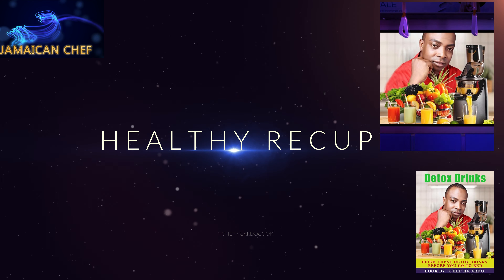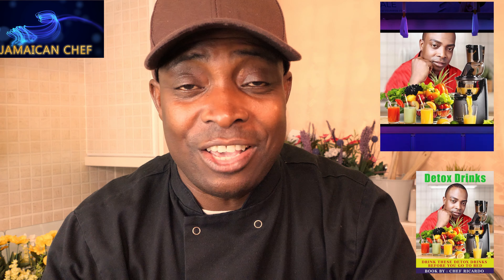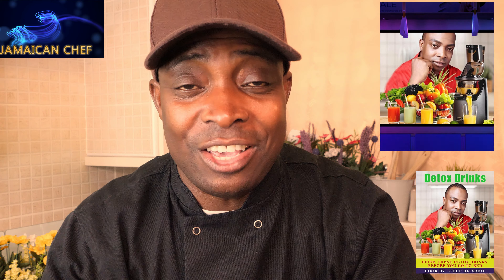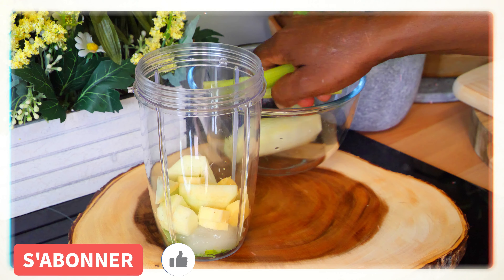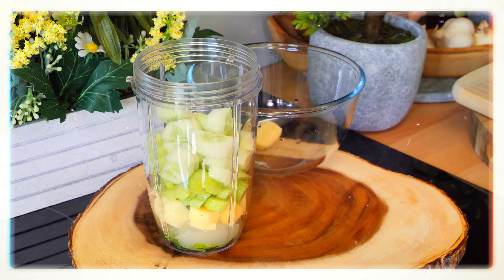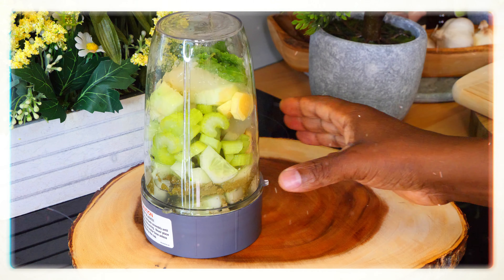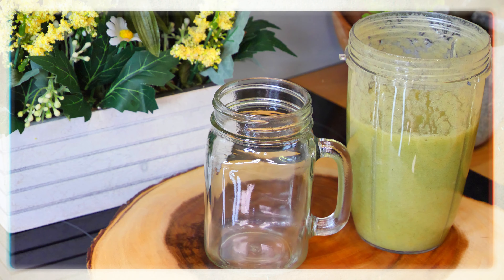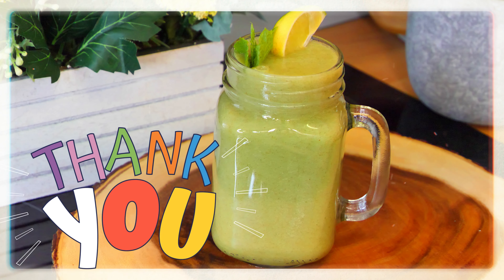Best Juice Recipes For Energy 2022 2023 – Body Energy Smoothies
The leaves have 7 times more vitamin C than oranges and 15 times more potassium than bananas. It also has calcium, protein, iron, and amino acids, which help your body heal and build muscle. It's also packed with antioxidants, substances that can protect cells from damage and may boost your immune system.